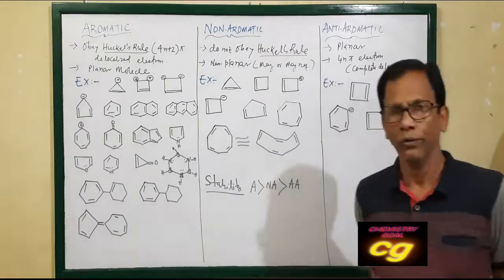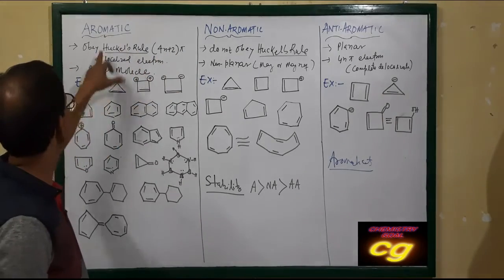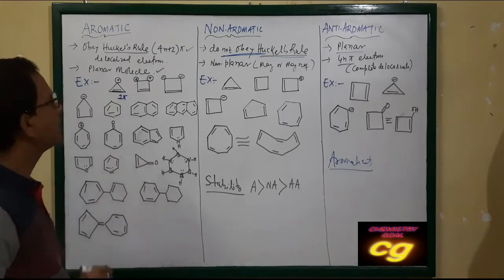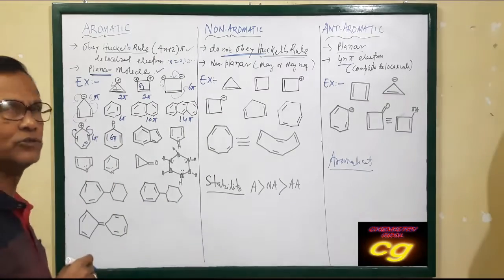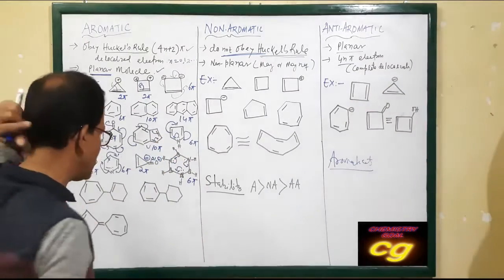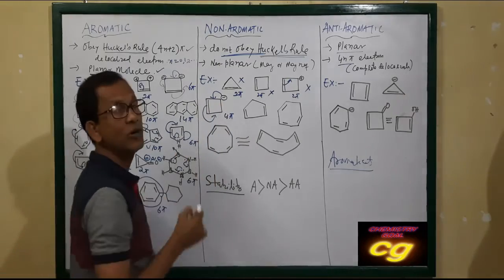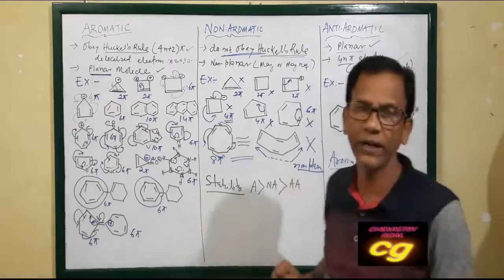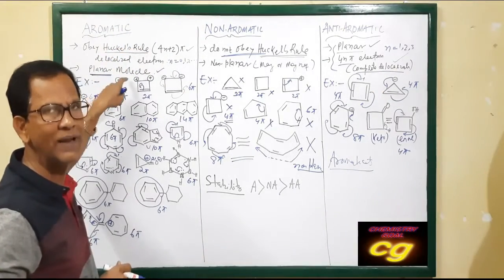CLASS 11 ORGANIC CHEMISTRY 29 : Aromatic , Non Aromatic , Anti Aromatic compounds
Chemistry Lesson 283 : Aromatic  Non Aromatic and Anti aromatic compounds